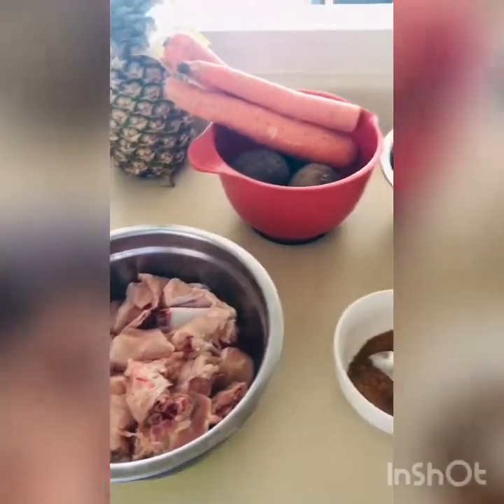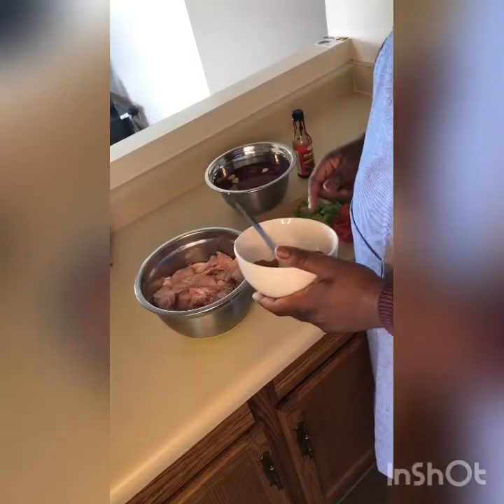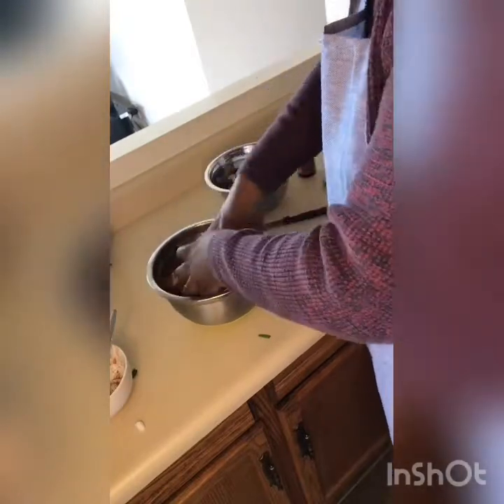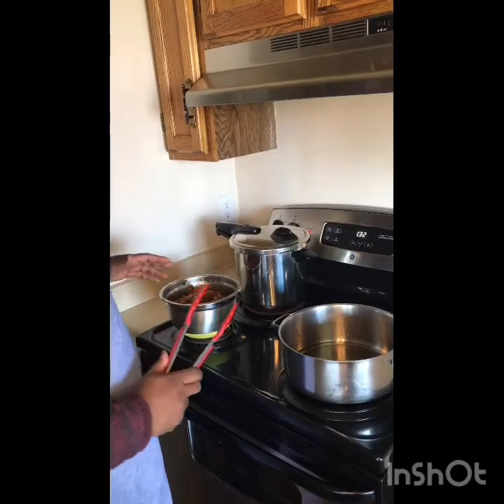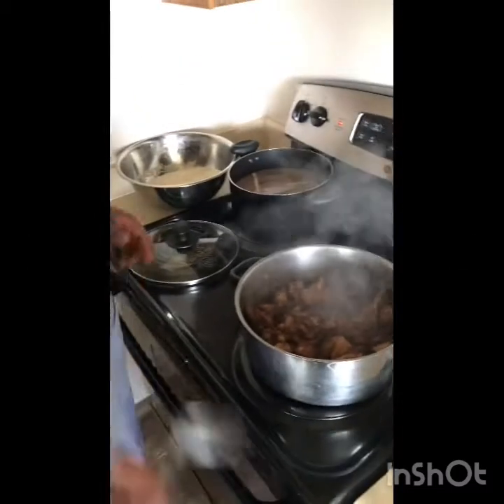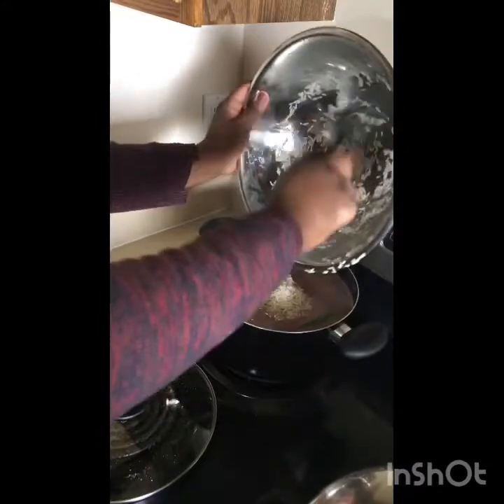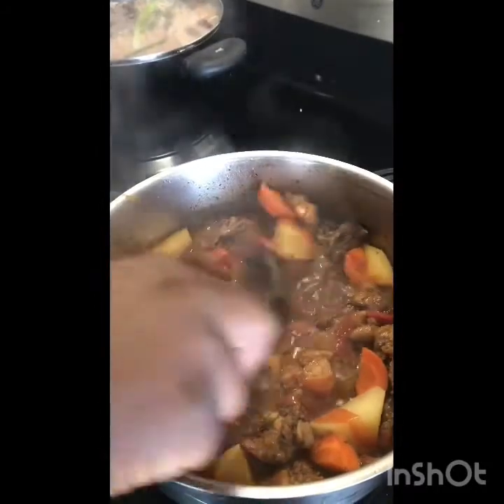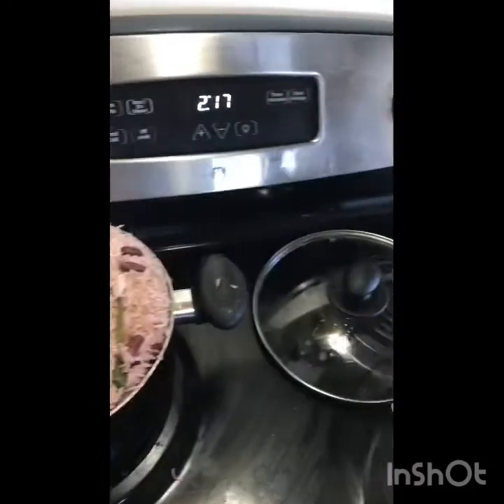First cooking video I have ever made| how did I do?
HOW TO COOK JAMAICAN STEW CHICKEN AND RICE AND PEAS (USE IT TO TIRED MY WIFE)
I am going to show you how I cook stew chicken and rice and peas. This is the recipe I use you tired (catch) my wife, she loves my cooking.